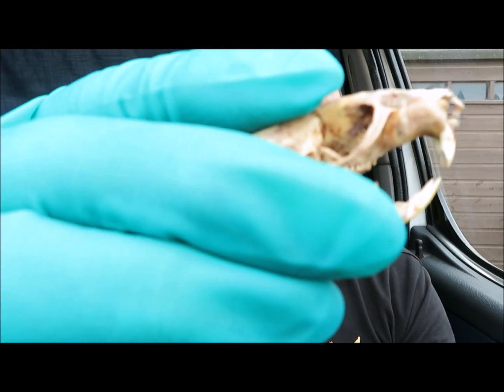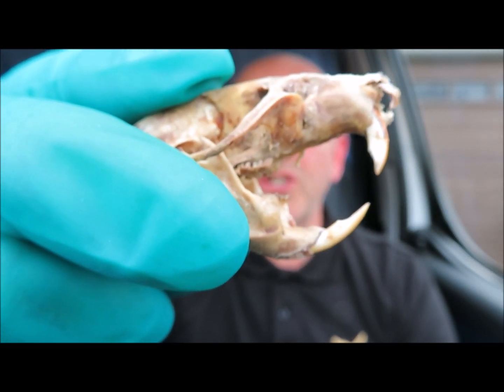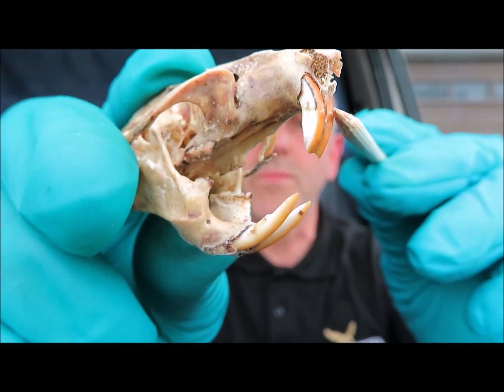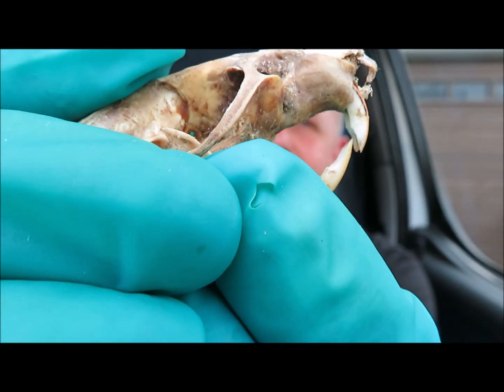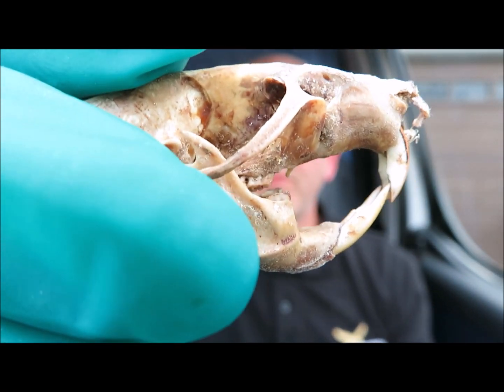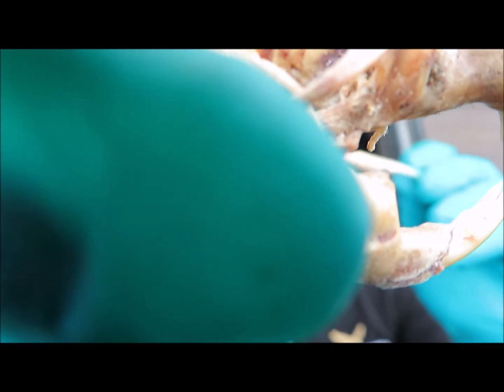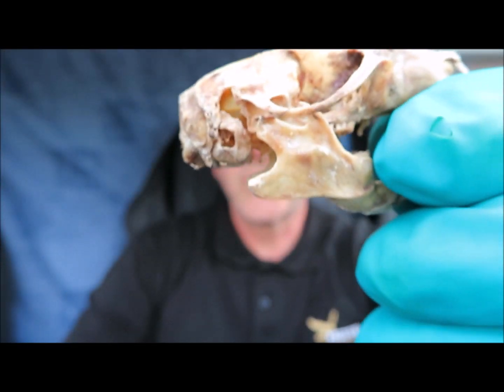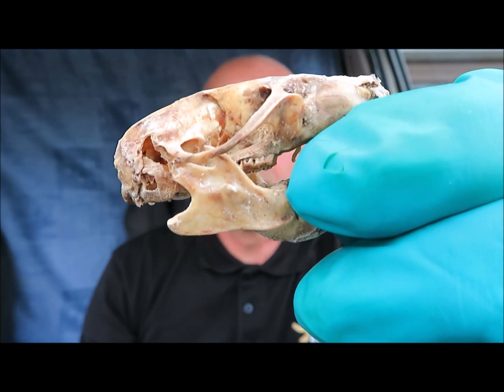rodent skull anatomy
Rodent skull anatomy and teeth arrangement and how this relates to the damage that rats, mice and grey squirrels cause.